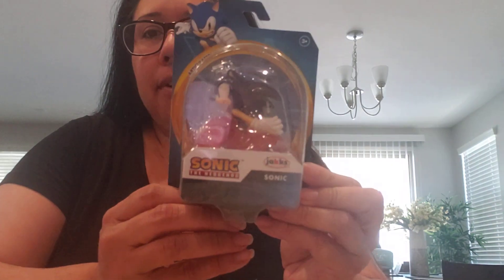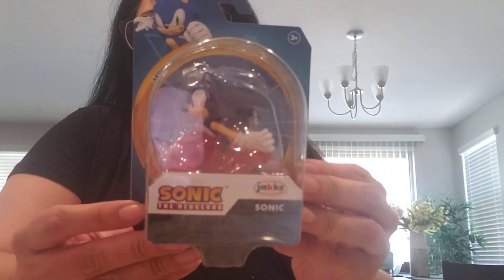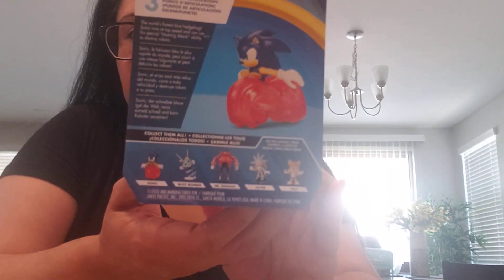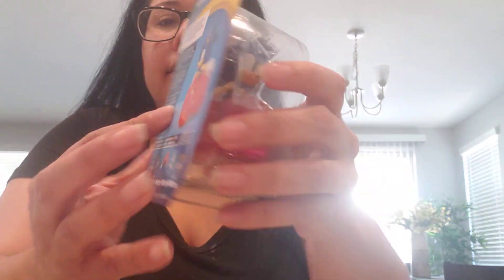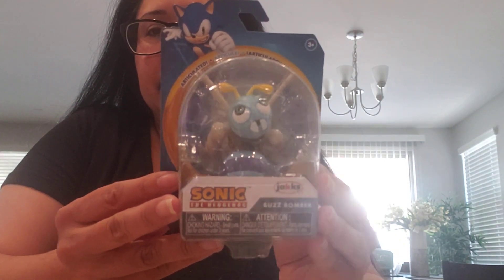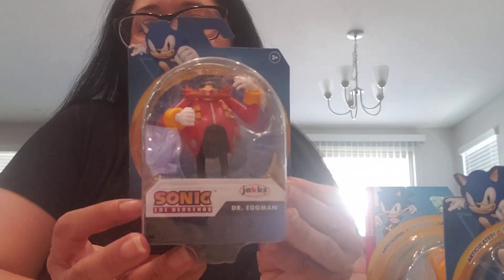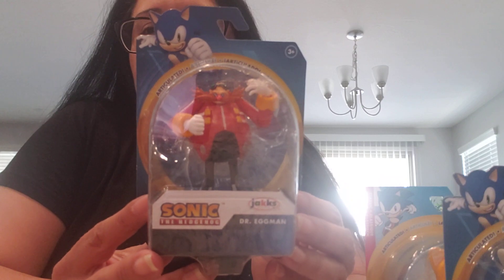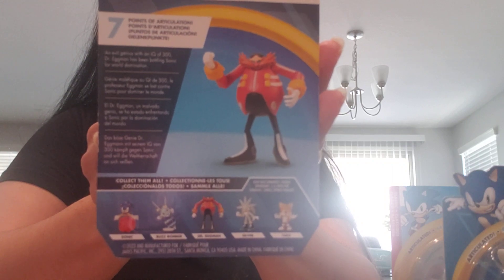Jakks Pacific Sonic 2.5 inch figures